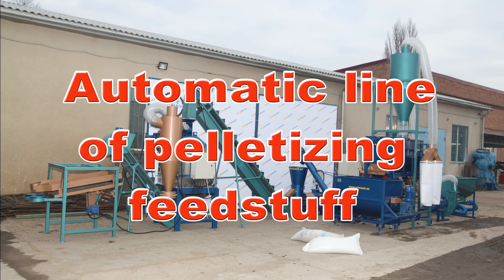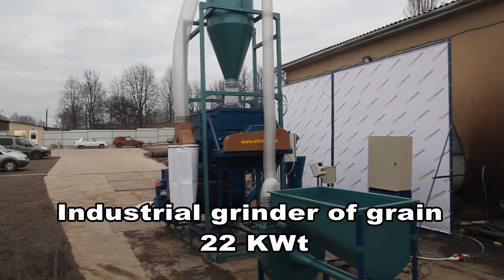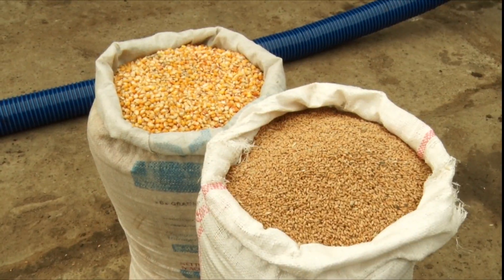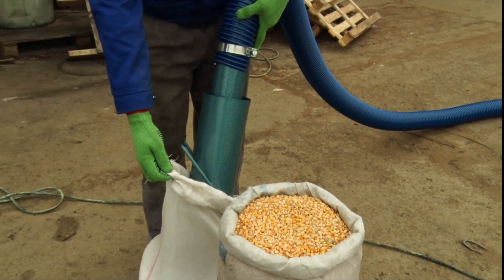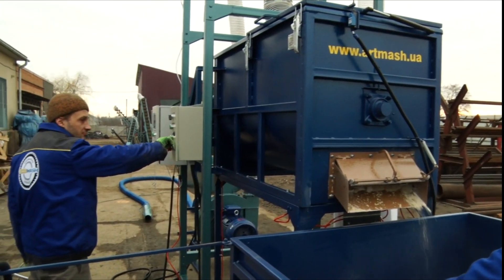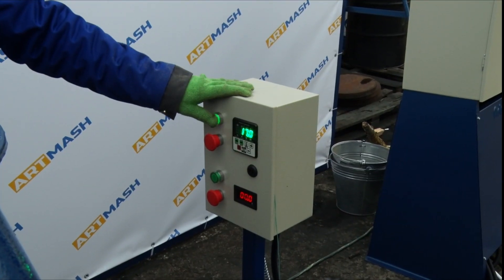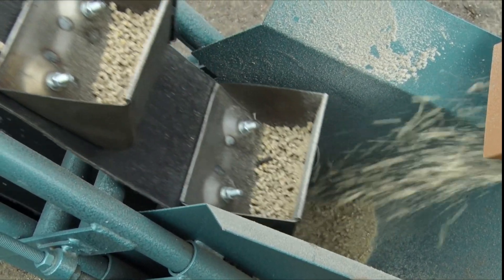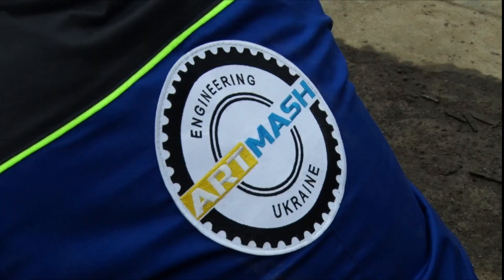Automatic line of pelletizing feedstuff Artmash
We check the feed pelletizing line with automatic equipment before sending it to Belarus. Experts carry out final testing of the assembled complex.
Previously, each product was checked separately, and quality control of all units and mechanisms was carried out. Multi-stage checks allow us to make sure that customers will not have problems with equipment operation.

We will tell you about prices, terms, delivery, etc.

Industrial grain chopper with cyclone and vacuum cleaner 22 kW
Voltage: 380 V
Engine power: 22 kW, 3000 rpm
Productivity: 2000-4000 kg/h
Mesh Diameter: 4, 6, 8 mm
Weight: 300 kg
Dimensions: 2200x2200x1500 mm

Mixer for feeds production (premixes)
Motor capacity: 4 kW
Hopper capacity: 0,6 m3
Yield capacity: 1-3 t/h
Weight: 280 kg
Dimensions: 1720*750*1900 mm

Screw conveyor with centered load and adjustable motor speed 0,6 cubic meters
Voltage: 380 V
Motor capacity: 2,05 kW, 1500 revolutions
Yield capacity: up to 3000 kg/h
Weight: 200 kg
Dimensions: 2800*750*1600 mm

Feed pellet mill 380 В, 22 kW
Voltage: 380 V
Motor capacity: 22 kW, 1500 revolutions
Yield capacity:
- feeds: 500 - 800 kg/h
- sunflower waste: 400-500 kg/h
Pellet diameter: 2-8 mm
Pellet mill weight: 380 kg
Dimensions: 1300*500*1300 mm
Die diameter: 280 mm

Contra-flow pellet cooling machine
Voltage: 380 V
Hopper capacity: 1 m3
Total engine power: (4 pcs.) - 4,47 kW
Productivity: up to 1000 kg/h
Assembly length: 4000 mm
Width: 1100 mm
Height: 2500 mm
Weight: 550 kg

LLC "Artmash", production of granulators, shredders and wood splitters.